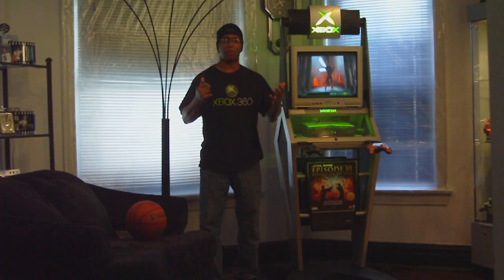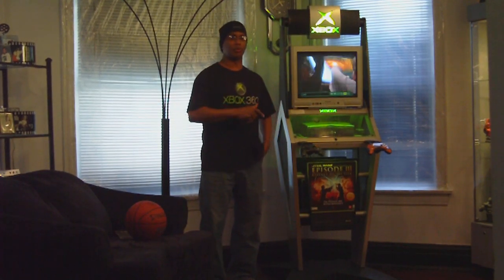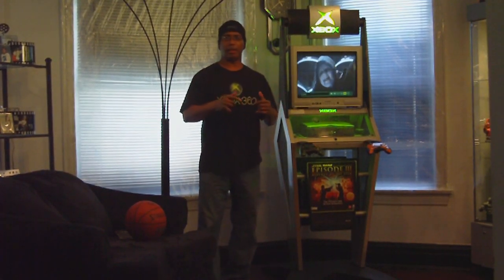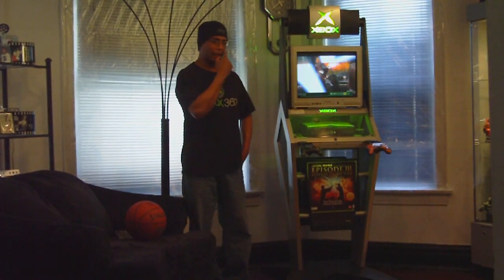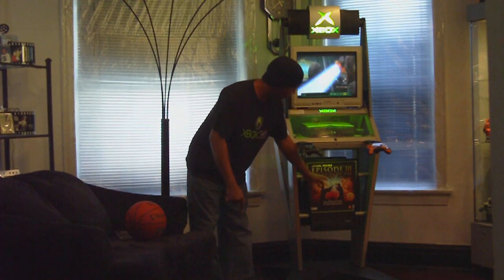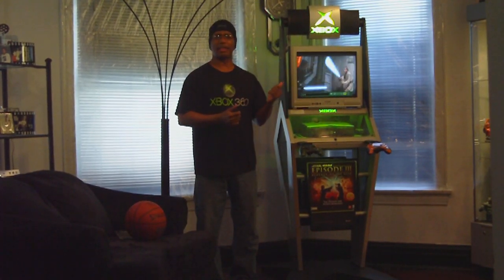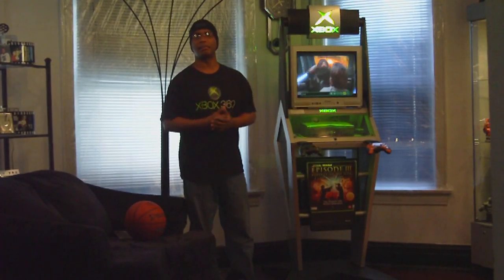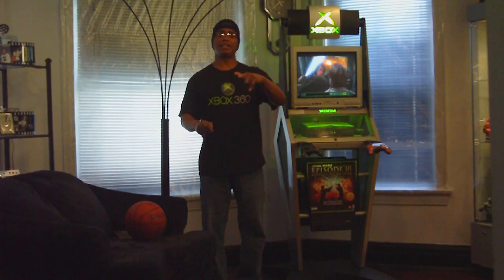XBOX HALO VIDEO GAME ENTERTAINMENT SYSTEM:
THIS IS A REVIEW ON MY STAND UP GAMING SYSTEM. FEATURES: CABLE,DVD,SURROUND SOUND SPEAKER SYSTEM,1000 WATT RECEIVER,OVER 1000 MUSIC SONGS STORED,VIDEO GAMING SYSTEM,.